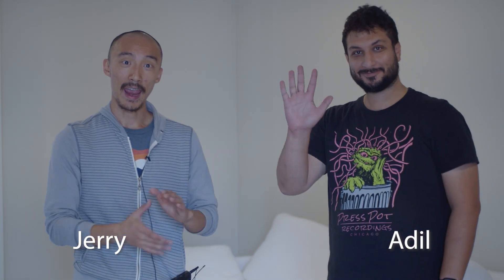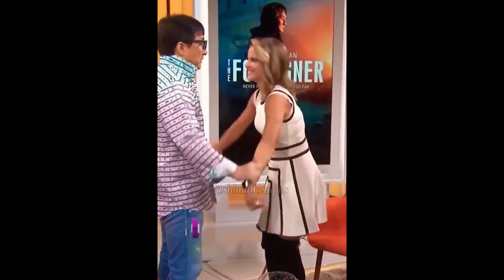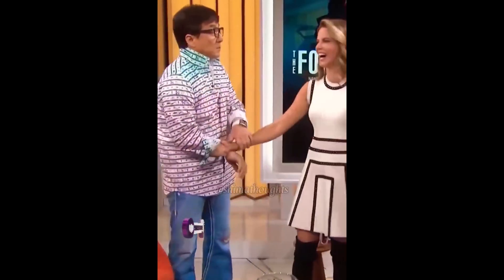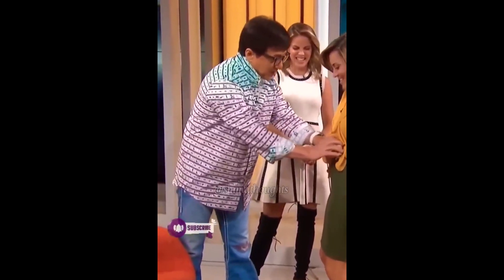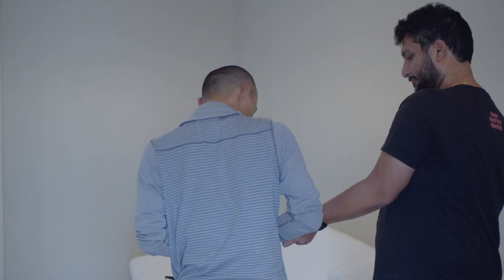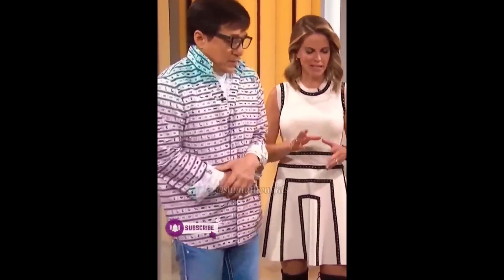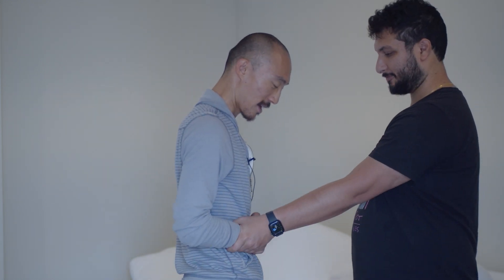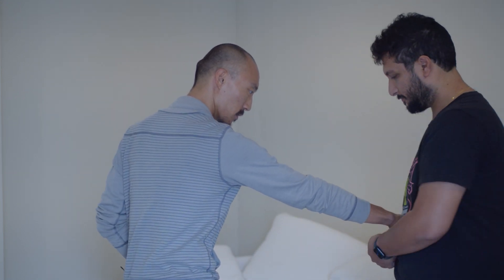Examining A Jackie Chan Self Defense Technique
Jerry and Adil look at a Jackie Chan technique that he taught on American morning show. Let's break down the moves and the potential applications and not-so-good assumptions. Jerry is a hobbyist and Adil is a blue belt in Brazilian Jiu JItsu.